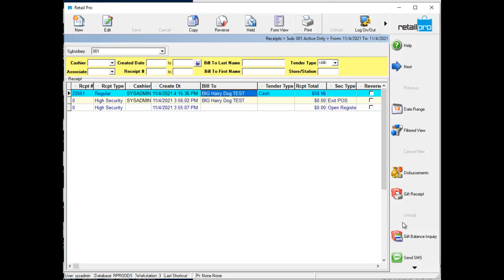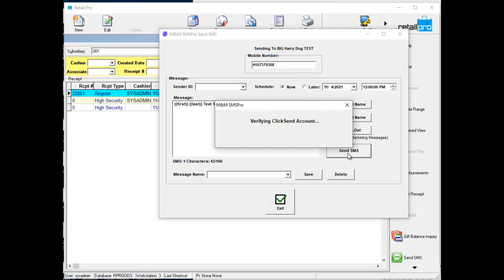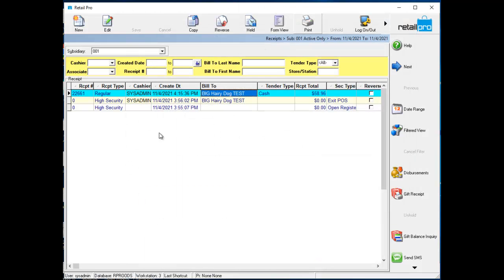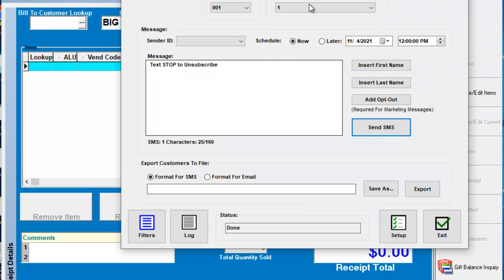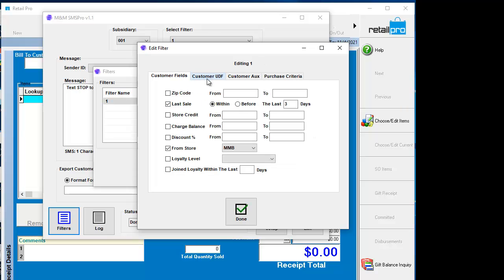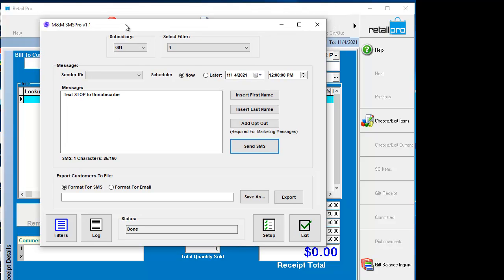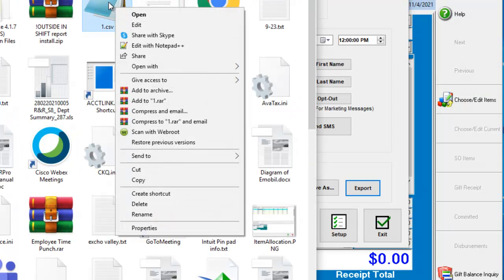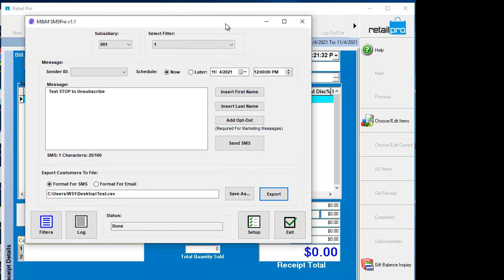SMS Marketing Tool